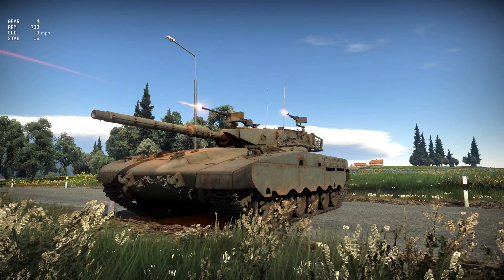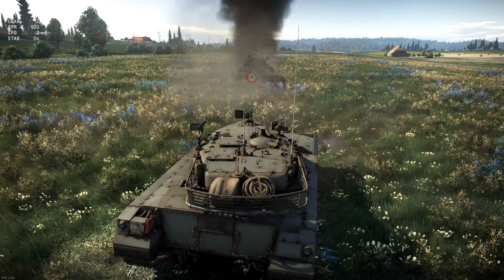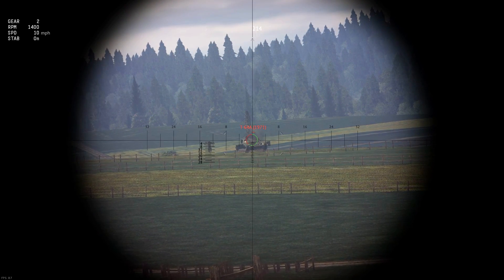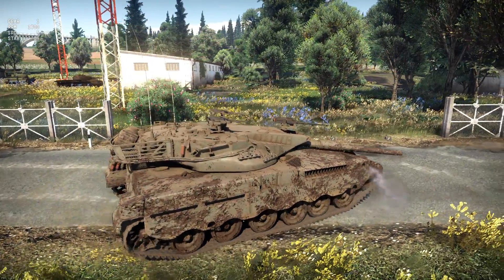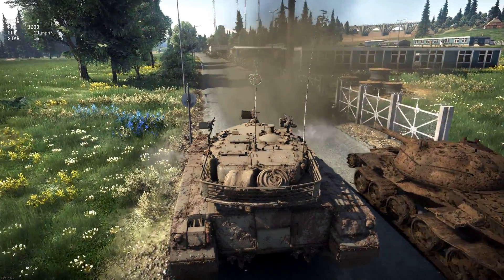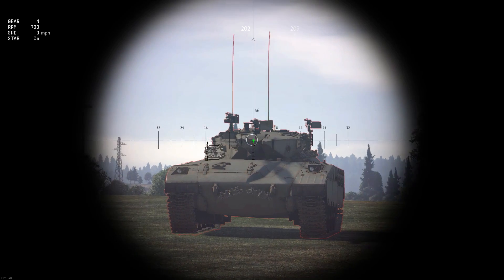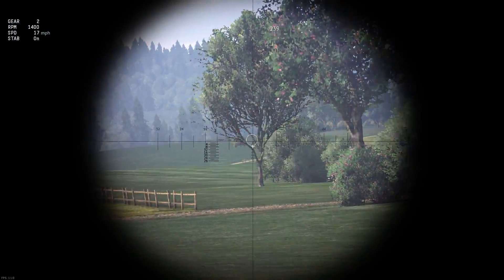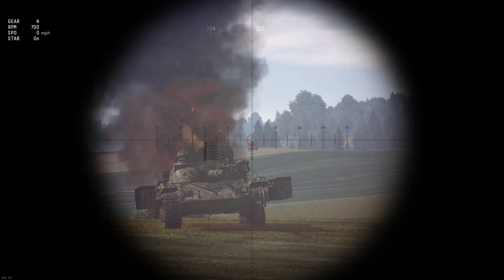MERKAVA GAMEPLAY - RB & AB Test Mission (War Thunder IDF Gameplay)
A look at the base performance of the Merkava Mk.1, mostly in RB with a small look at AB performance.